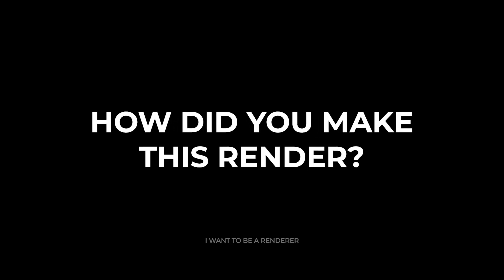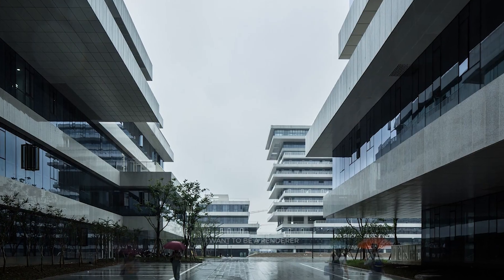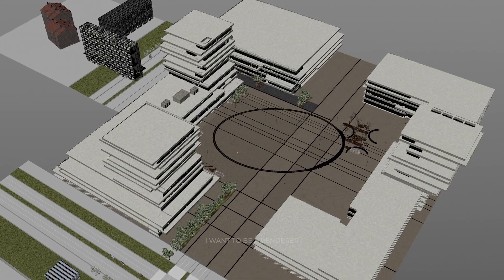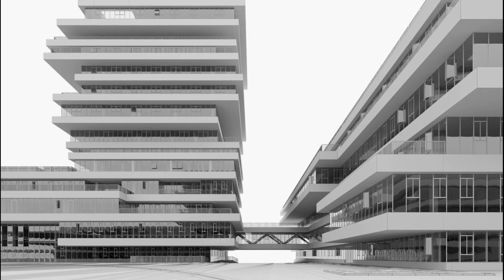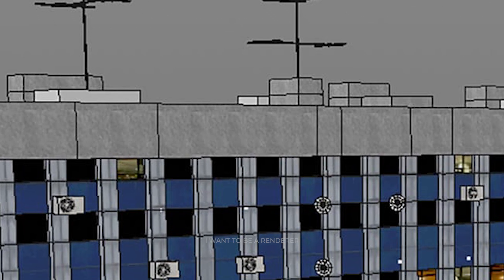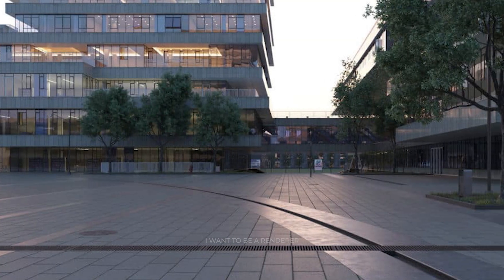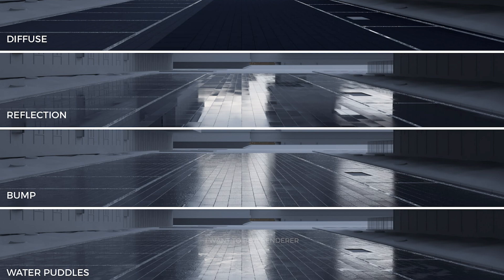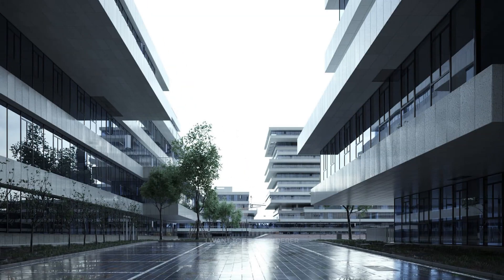We analyze professional rendering | Cp. 20 | Cinema 4D, Corona Renderer, Speedtree, Forester, Psd.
📊  Hoy vamos a analizar este proyecto realizado por Lucydreams, un estudio de visualización arquitectónica situado en Italia.
Para crear estas imágenes usó, principalmente, Cinema 4D, Corona Renderer, SpeedTree, Forester y Photoshop.

"Os recuerdo que he creado un formulario tipo una entrevista para analizar junto a vosotros vuestros proyectos y publicarlos en el canal."
"Para participar, creo que la mejor forma es etiquetándome o mencionándome en vuestros proyectos en Instagram, así los puedo ver y los que vaya eligiendo, contacto con vosotros y os envío el formulario."
"Pienso que es una buena forma de aprender de vosotros y a la vez publicitar vuestros proyectos."

⏱️ Timestamps:
00:00 HOW WERE THESE RENDERINGS MADE?
00:17 INSPIRATION
00:49 MODELING
01:40 VEGETATION
02:39 LIGHTING
03:14 MATERIALS
04:02 RENDERED
04:14 POST-PRODUCTION
05:08 FINAL RENDERINGS